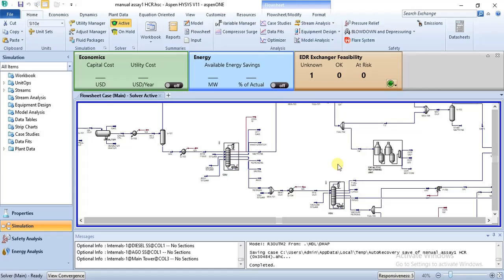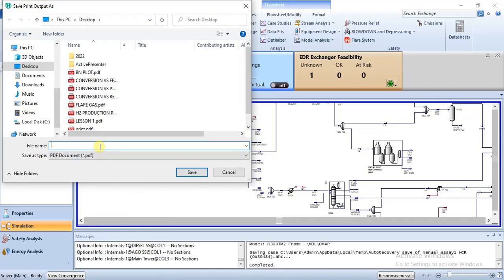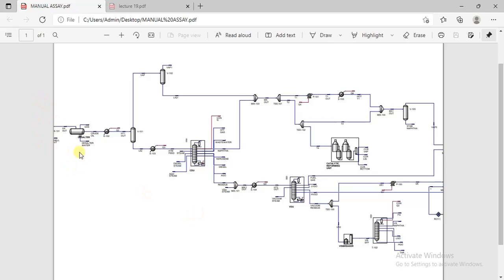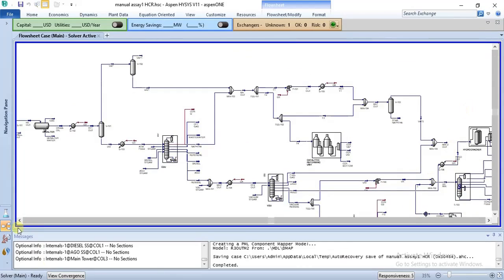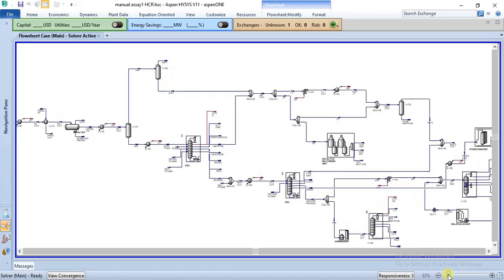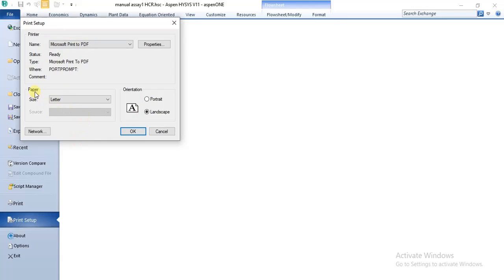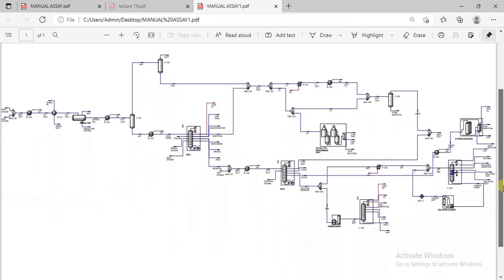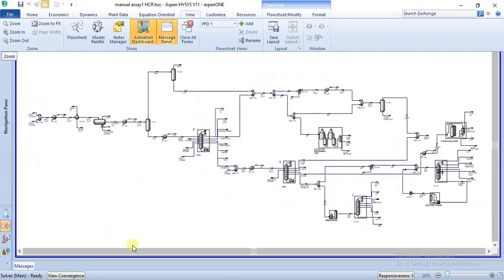How to Print Aspen Hysys Flowsheets (Process Flow Diagrams)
This tutorial will show you how to:

1) Maximize flowsheet environment.

2) Use the print set up graphic.

3) Modify your print settings.

4) Print process flow diagrams.